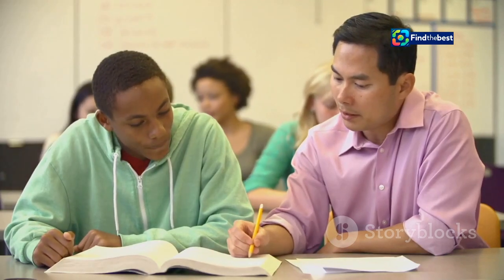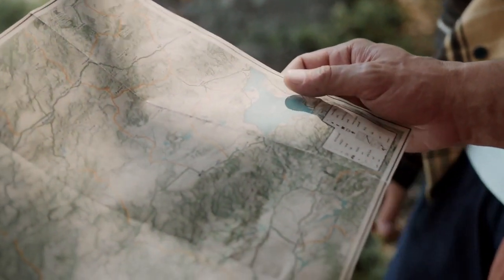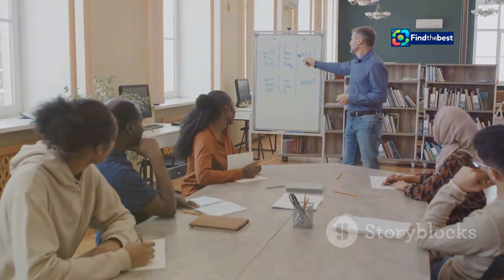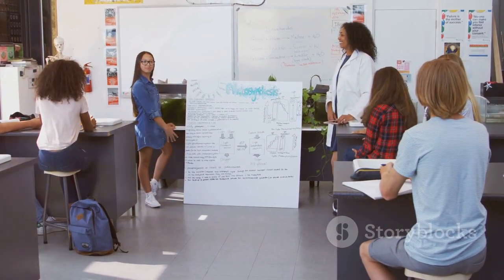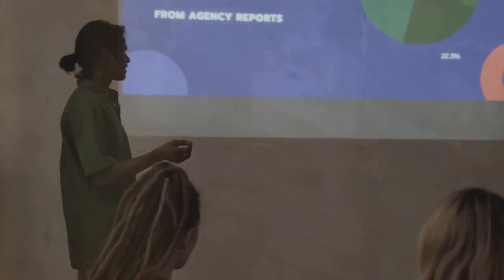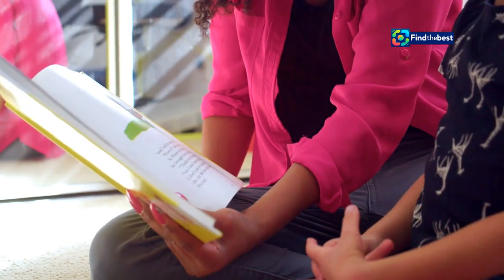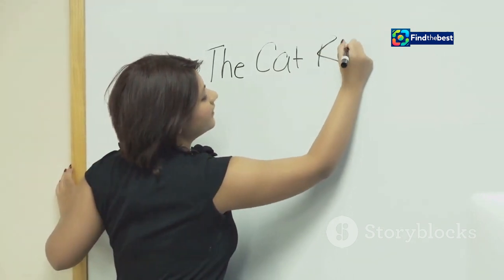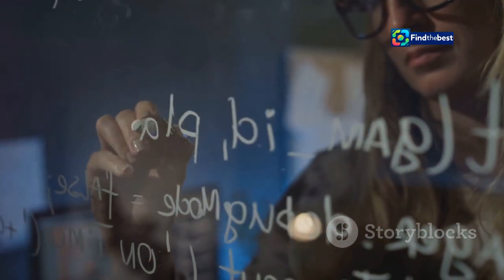The Economic Nightmare: Trump’s Potential Return and Its Impact on Europe 🇪🇺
OUTLINE:
00:00:00 Trump's Economic Shadow Over Europe
00:00:58 Europe Braces for Impact
00:02:01 The Euro's Uncertain Future
00:03:06 A Cautionary Tale of Protectionism
00:04:19 A Balancing Act Amid Uncertainty
00:05:26 Navigating the Trumpian Tempest
00:06:26 Seeking Common Ground at the Bloomberg New Economy Forum
00:07:46 A Call for Global Engagement
00:08:51 Our Shared Responsibility

🌍💸 In this eye-opening video, we explore the potential economic consequences of a second Trump presidency and why central bankers in Europe are losing sleep! 😟💤

As the former U.S. president may make a comeback, his history of trade wars raises alarm bells across the Atlantic. 📉💔 With Europe’s economy already fragile, policymakers fear the fallout of new tariffs and trade disputes.

📊✨ Join us as we dive into:
- The fears of central bankers about Trump's return 🏦🔍
- How a Trump victory could impact the euro and dollar exchange rate 💱💰
- Insights from market strategists on navigating this uncertain landscape 🧠📈

Don’t miss out on understanding the ramifications of political decisions on global economics! 💬👇